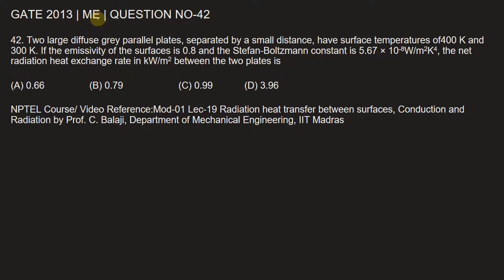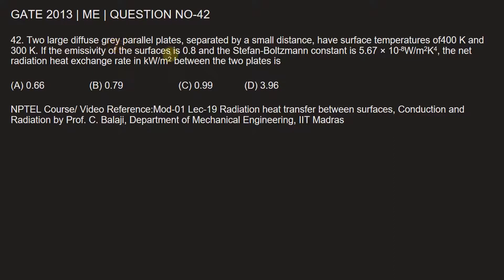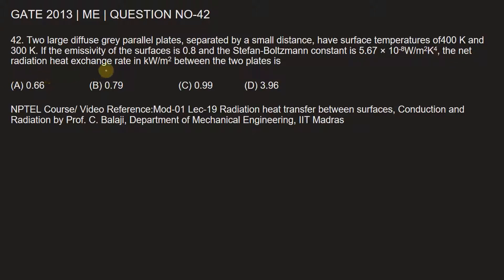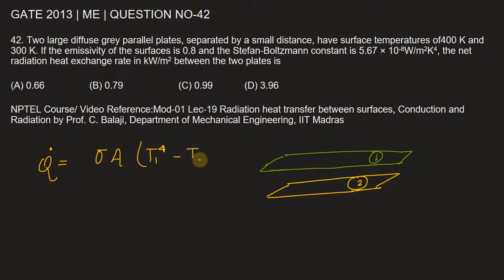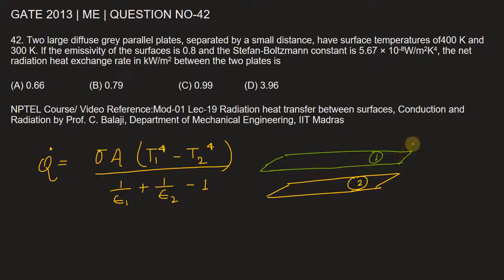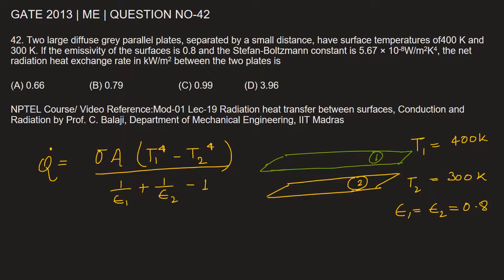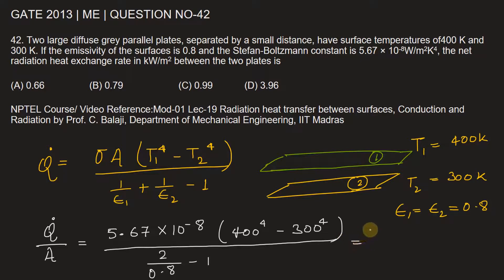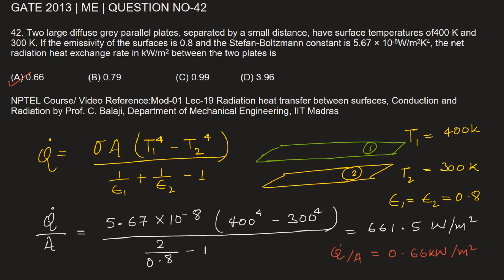Q42 ME 2013